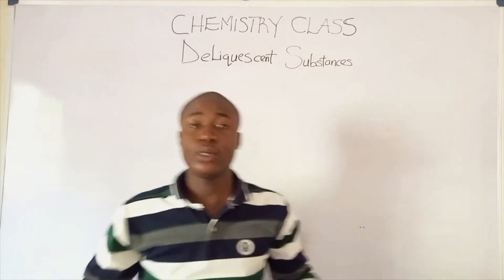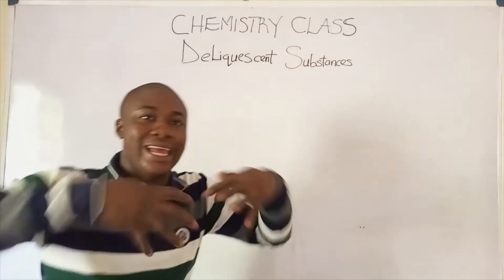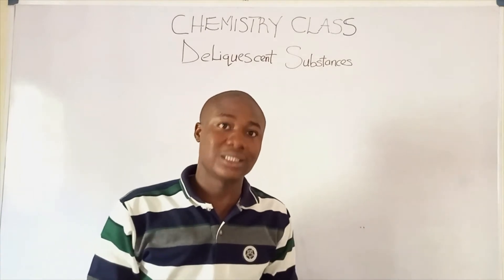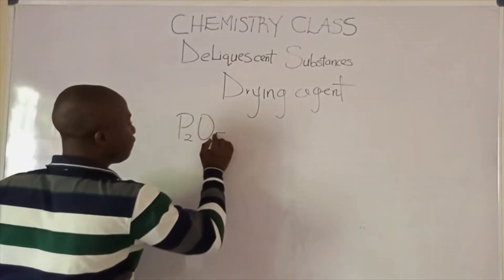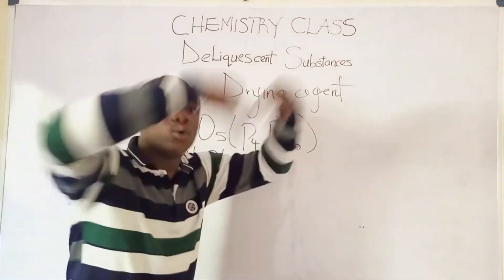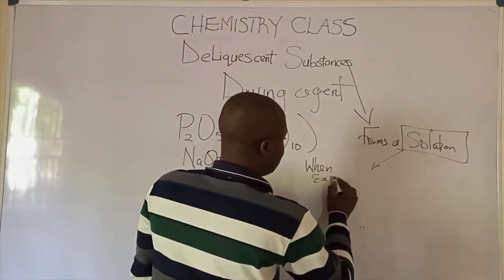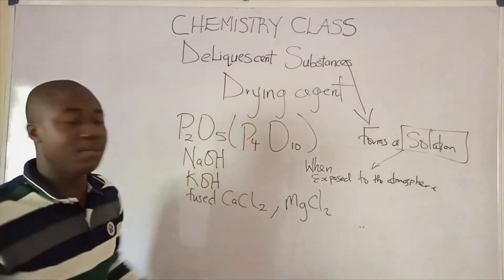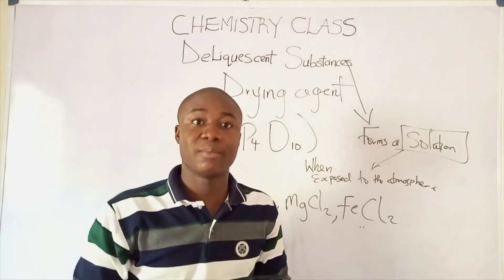Deliquescence in Chemistry Explained with Examples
Having issues Calculations in Chemistry worry no more Because BRIGHT EDO Gat you..
Here is the best online platform that has made Chemistry Calculations so easy and stress-free
link to access them
STOICHIOMETRY MADE EASY!!!